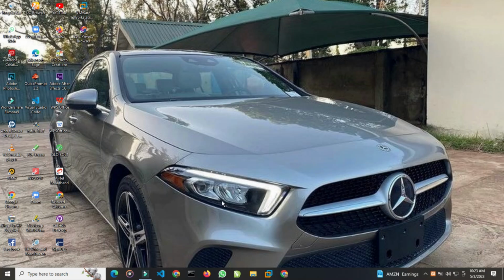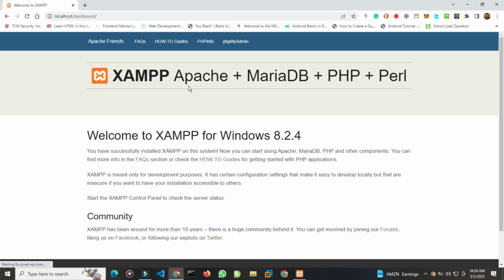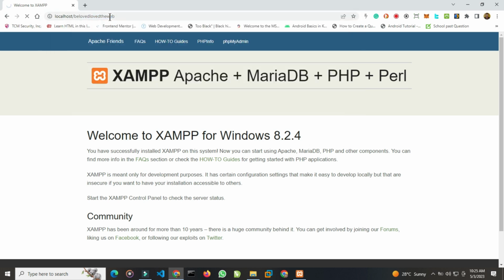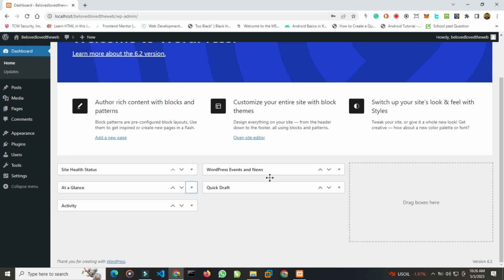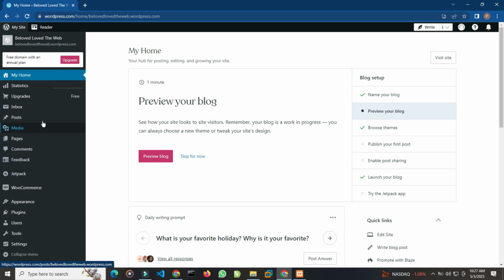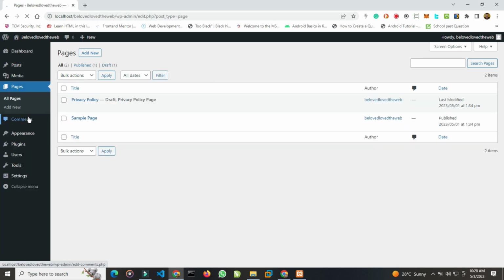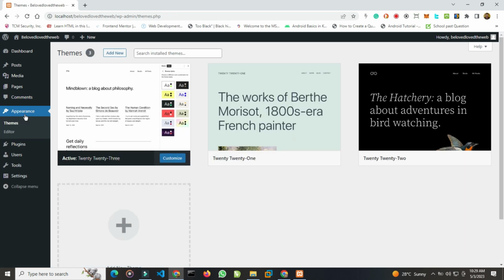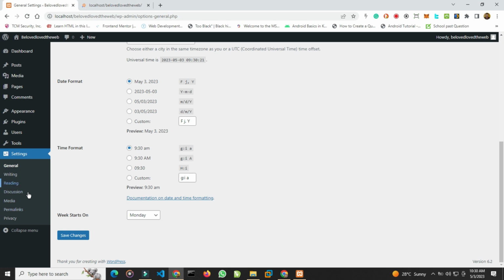What to know about WordPress Dashboard Tutorial for Beginners 2025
Confused by the WordPress Dashboard? In this video, I give you a complete walkthrough of the WordPress admin area  perfect for beginners who want to take control of their website like a pro!

What You’ll Learn:

What the WordPress Dashboard is
How to navigate every menu and tool
How to create posts, pages, and manage media
Key settings every beginner should know
Hidden features most people miss
Whether you're starting a blog, business website, or online store, this guide will give you the confidence to manage your WordPress site with ease.